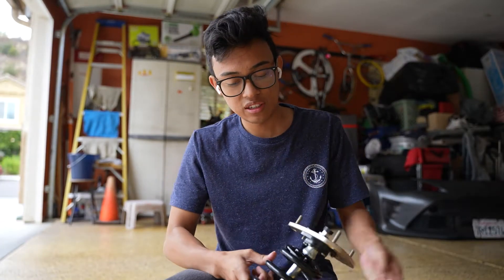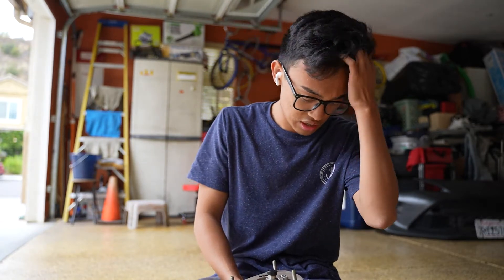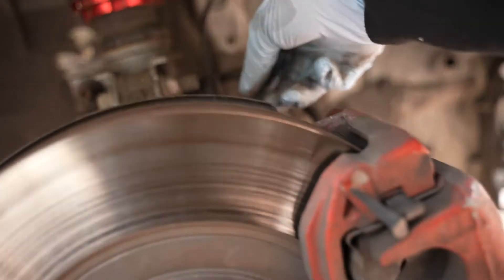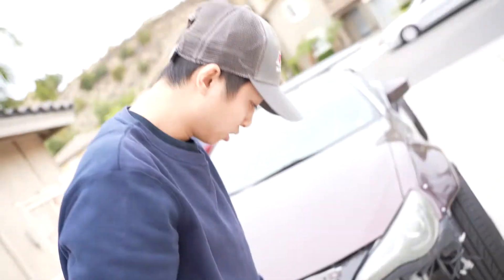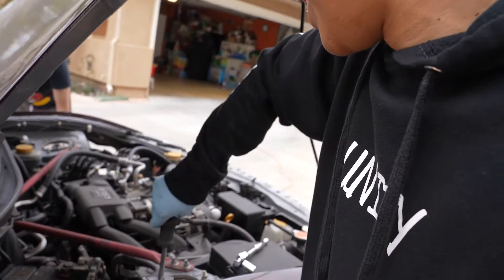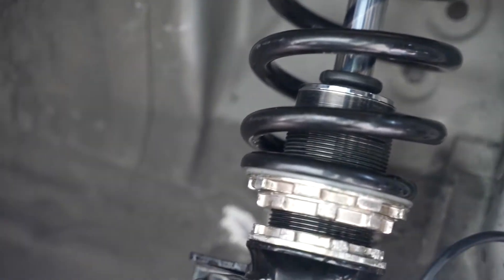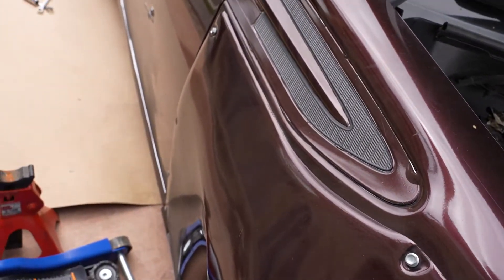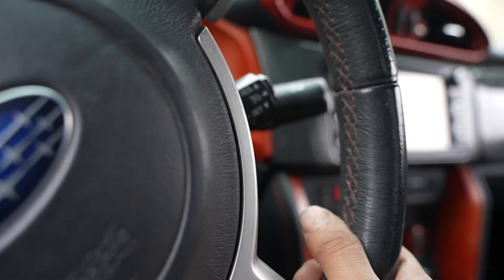BC Coilovers Install BRZ, 86, FRS - Megan Racing Coilovers Broke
My Megan Racing Coilovers snapped and decided to pick up some Bc Coilovers!
Clothing Brand Owner: @unitysd
Sticker Brand Owner: @relics.us
Video Production Company: @legacymedia.sd
"Wanna learn how to start a business? I have another channel that will talk about business and how you can get started. No courses, just my experiences of what it's like setting up your store and getting your first couple of sales. I'm no millionaire but will walk you through my experience thus far!